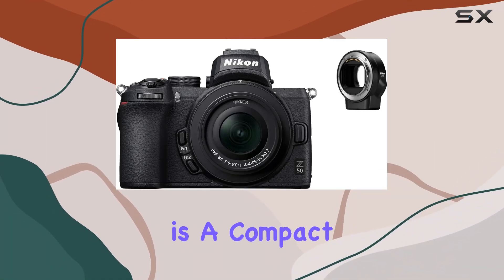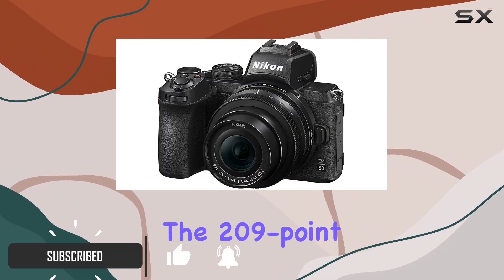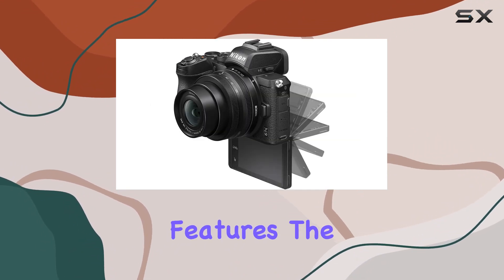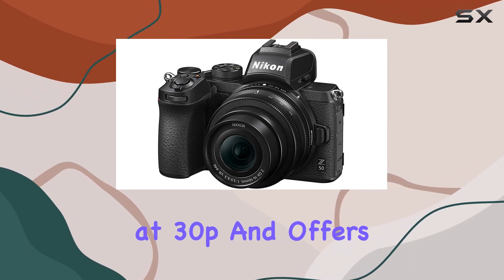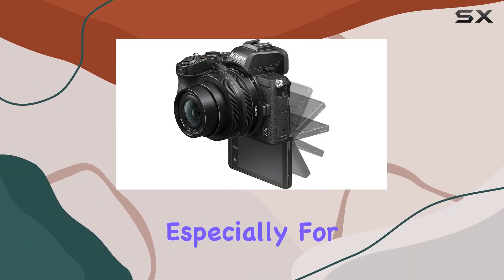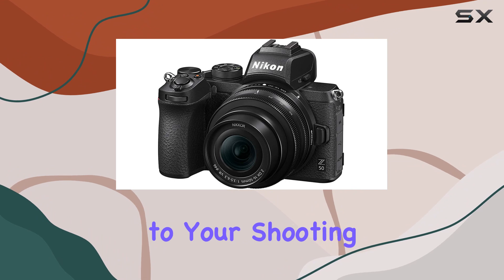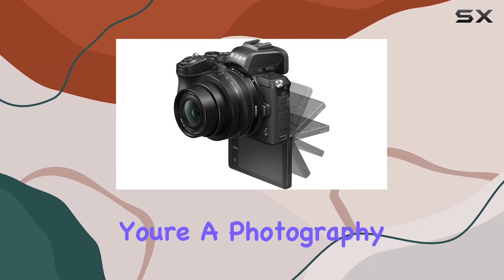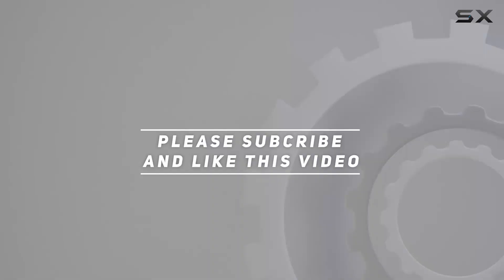Nikon Z50 Mirrorless Camera Kit Review - Brilliant Photos & Stunning Movies!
0:00 Intro
0:06 Review

Things that we mentioned in this video:
Nikon Z50 + Z : B07YXGZPXY